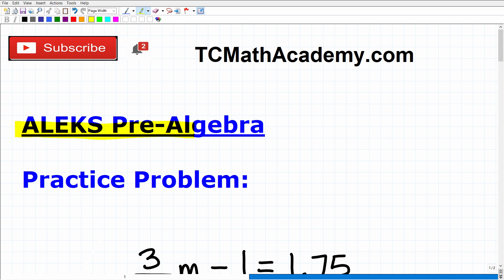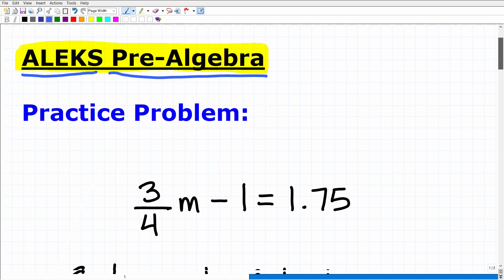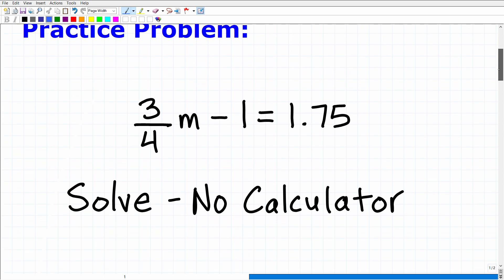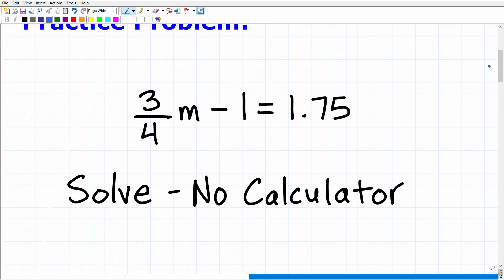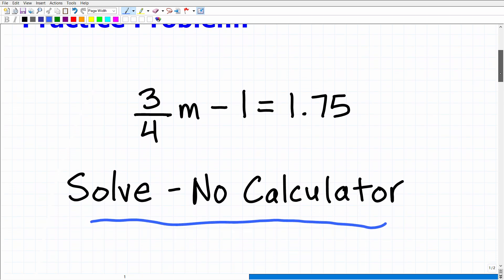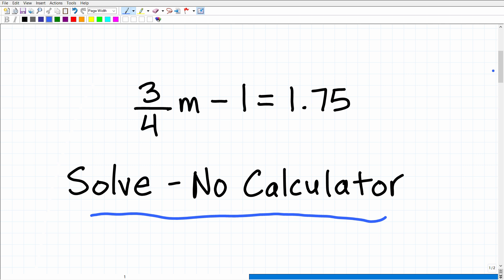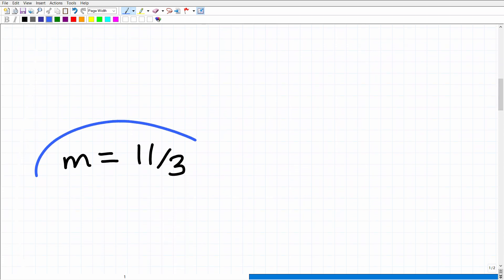ALEKS Pre-Algebra Help – Do Great in ALEKS Pre-Algebra!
You can pass ALEKS Pre-Algebra with a great grade! In this video I will go over practice problem about a math topic you need to know well if you expect to do excellent in ALEKS Pre-Algebra.  If you need math help in passing ALEKS Pre-Algebra, check out my ALEKS Pre-Algebra course: